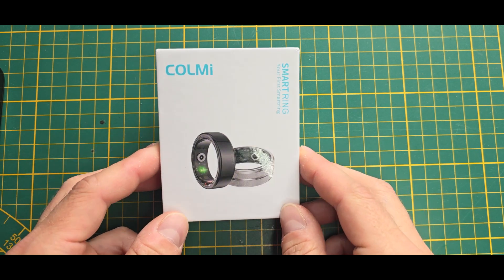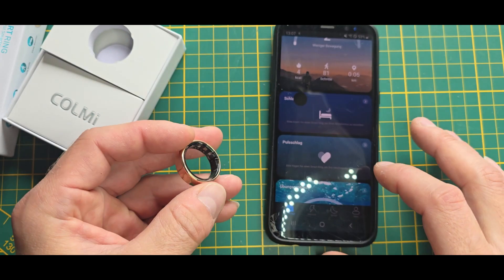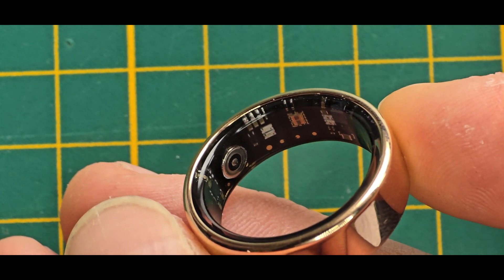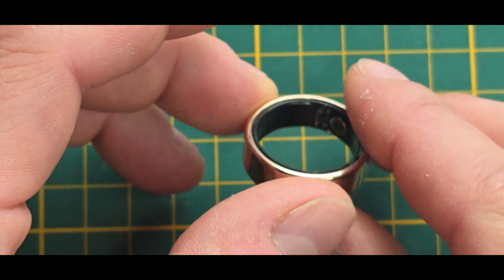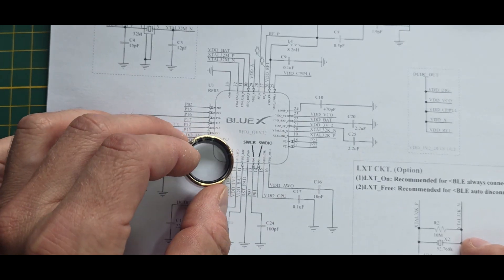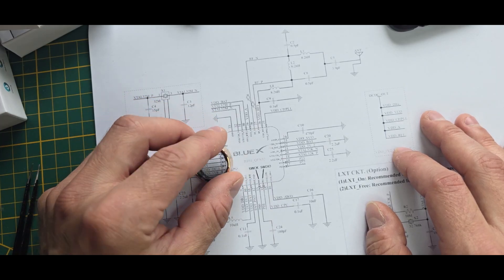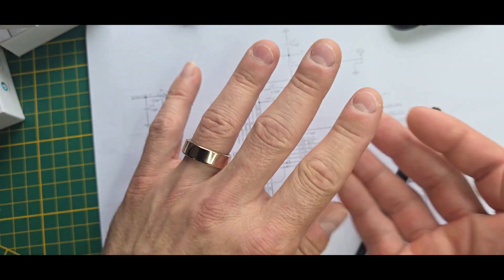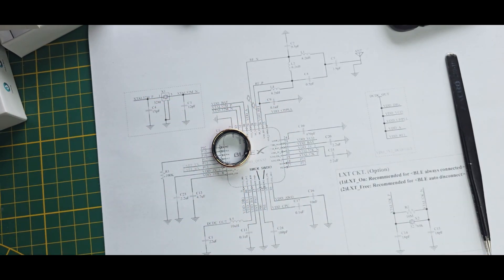Hacking a tiny Bluetooth Smart Ring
In this video we will take a deeper look into the Colmi Bluetooth Smart Ring R02 and its SoC